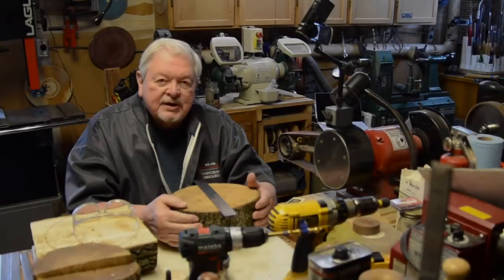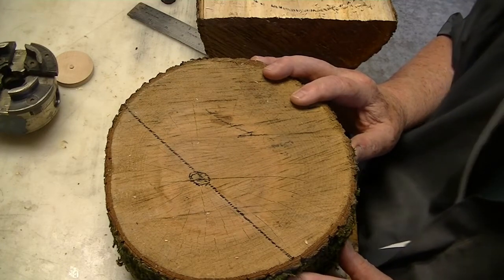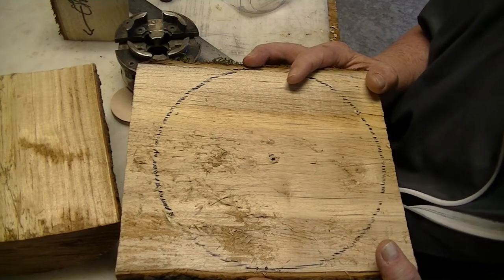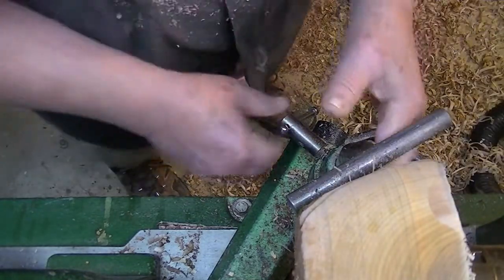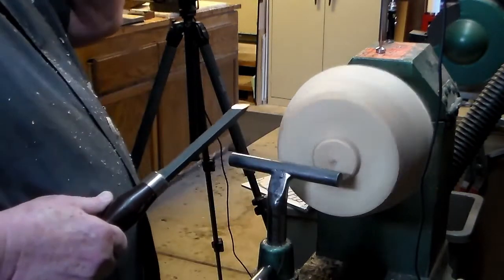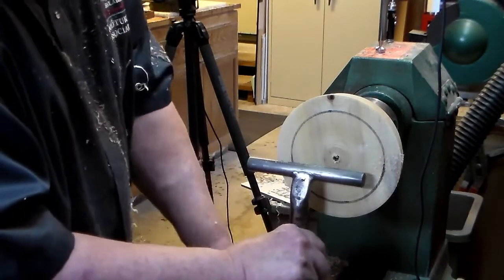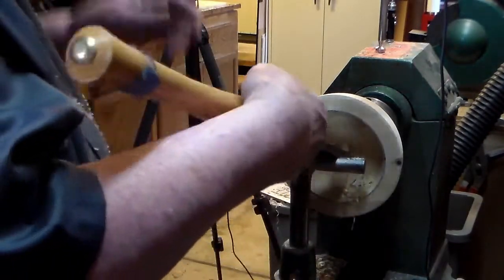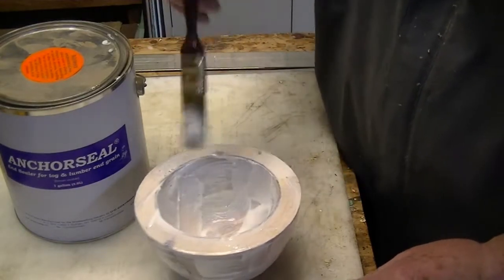Woodturning 301, Lesson 1, Turning a Green Bowl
This is the fisr in the series on turning green wood bowls. The basic of working with a green wood blank.